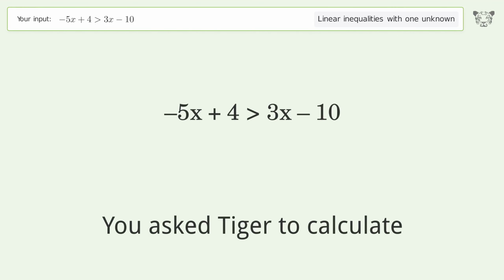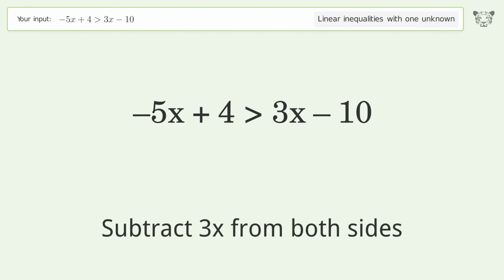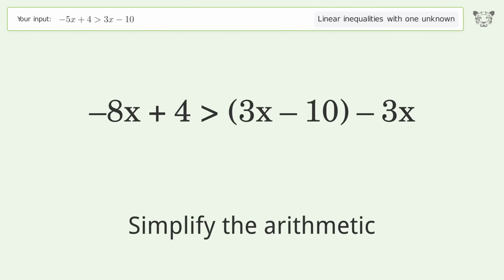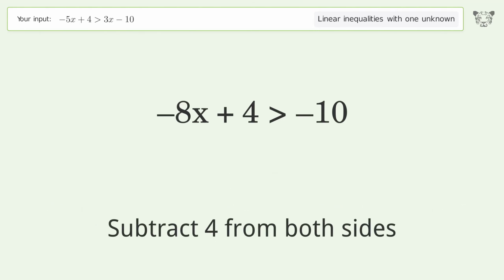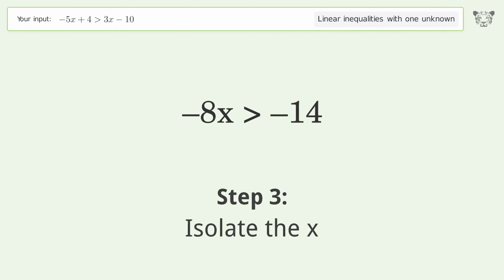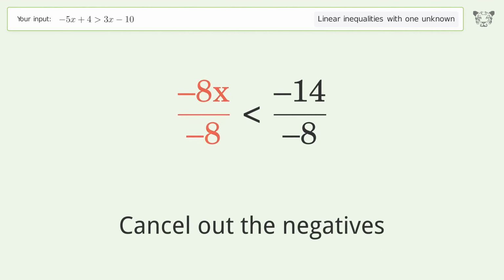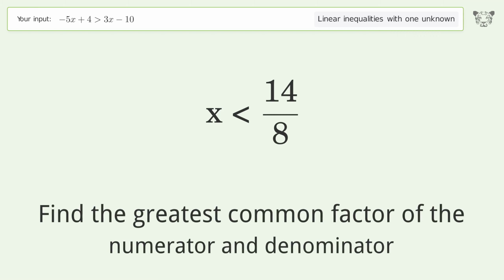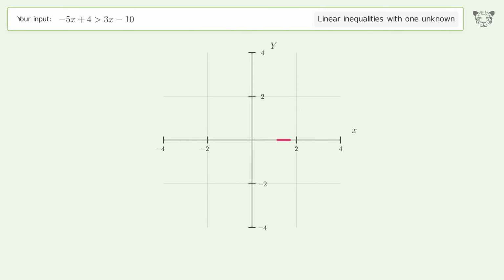Solving Linear Inequalities: -5x+4 is Greater Than 3x-10